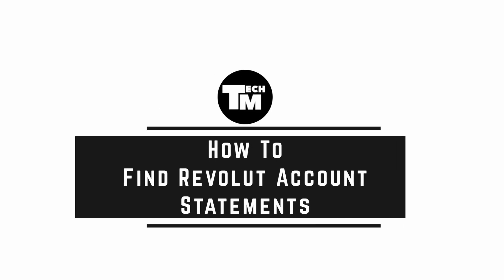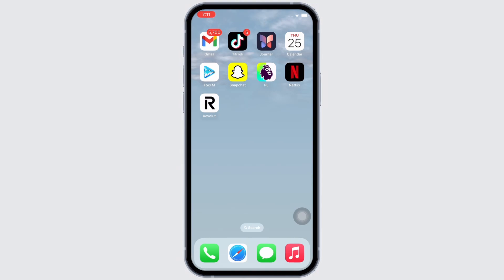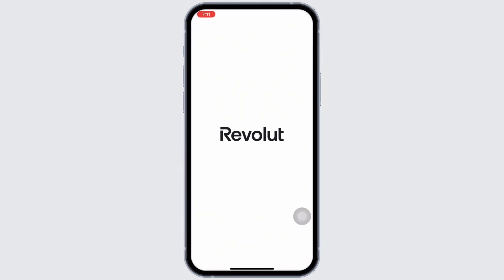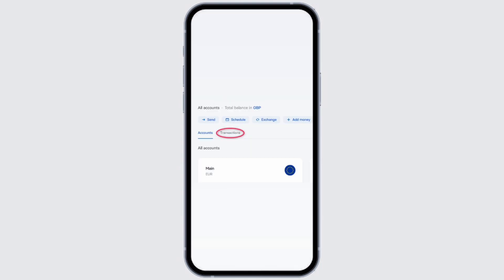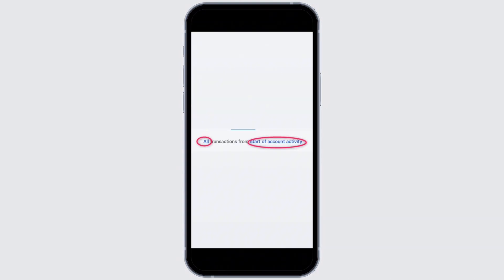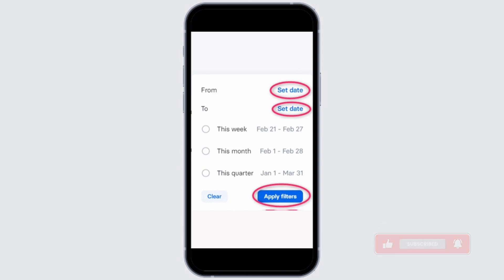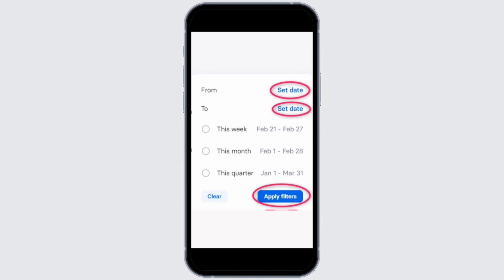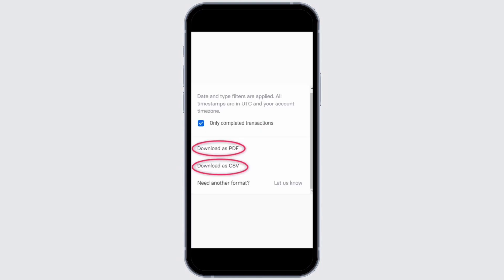How To Find Revolut Account Statements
Are you searching for a way to find your Revolut account statements in 2024? This easy guide provides step-by-step instructions on how to access and download your account statements through the Revolut app. Follow this straightforward process to manage your financial records efficiently.

In this tutorial:
0:00 - Introduction
0:05 - How To Find Revolut Account Statements (EASY)

Learn how to effortlessly find and access your Revolut account statements in 2024 with this simple guide. This video covers the entire process, helping you review and manage your account records quickly and securely.

Find your Revolut account statements easily by following this guide!